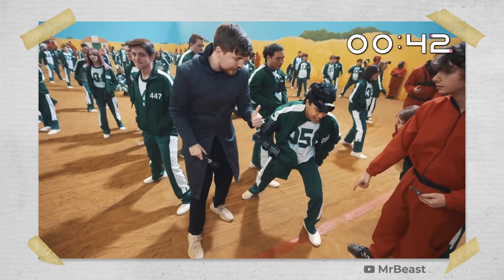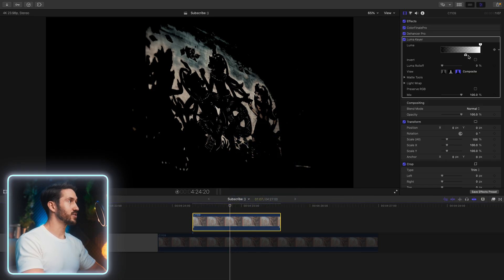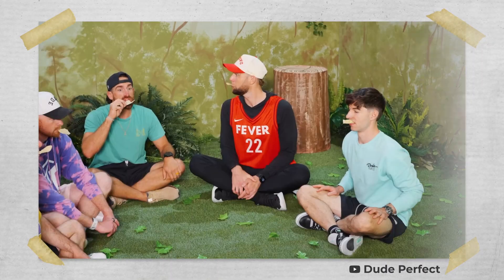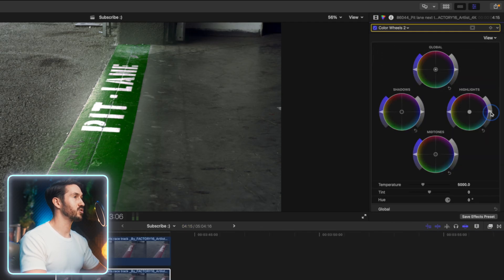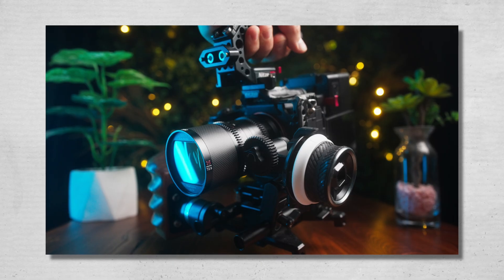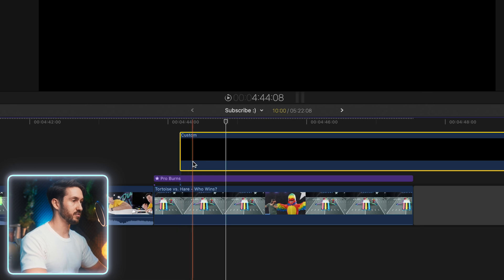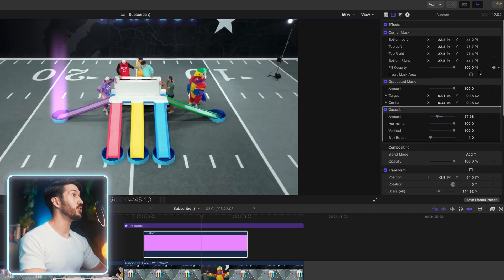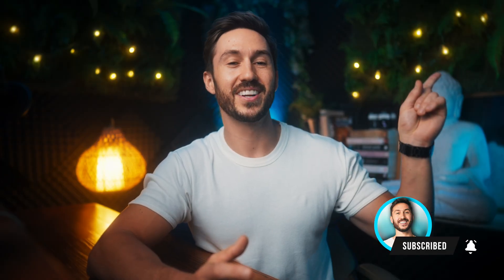The Clever Editing Effect YouTubers Use to Grab Attention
🎧 _2 months FOR FREE with Artlist_ 👉🏼
🎨 *Apple-Approved Color Grading Masterclass*
When you watch creators like MrBeast or Dude Perfect, your eyes are never wandering. They’re always drawn to the most important part of the screen. That’s not luck, it’s an editing trick that top YouTubers use to highlight details, guide the story, and keep you engaged from start to finish. In this Final Cut Pro tutorial, I’ll show you three styles of glow/spotlight effects that big youtubers/creators use all the time in their edits, and how you can make them yourself inside FCP. Even better, these same tricks work in any editing software.

We’ll cover:
✨ How to make objects shine brighter and pop off the screen (MrBeast style)
🎯 How Dude Perfect uses spotlighting to “show not tell” in their videos and how to make yours look even better than theirs.
💡 The trickiest glow effect…creating light beams that guide your viewer’s eye and spotlight key moments.
⚡ Shortcuts, hidden tricks, and effects like Magnetic Mask, Luma Keyer, Gaussian Blur hacks, and more.
By the end of this FCP 11 tutorial, you’ll know exactly how to use these glow tricks to keep your viewers hooked and edit like the biggest YouTubers on the platform.

⇛ Amazing paid option

00:00 - Why do big creators use these effects?
00:39 - Luma Shine Effect
03:15 - Our Result
03:35 - Mask Glow Effect
06:25 - Our Result
07:00 - VFX + Thumbnail Creation Cheat Code | Sponsored by Artlist
08:39 - Light Beam Effect
12:27 - Free plugin worth getting
12:55 - Our Result